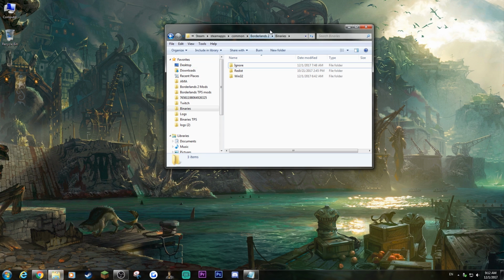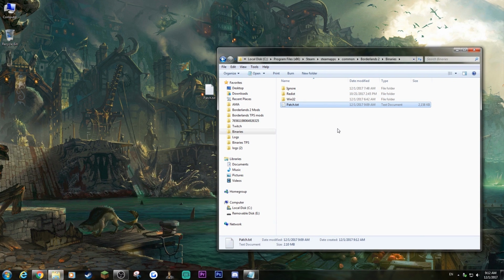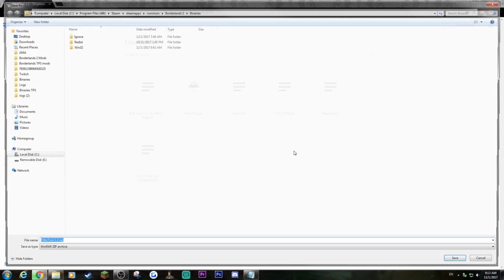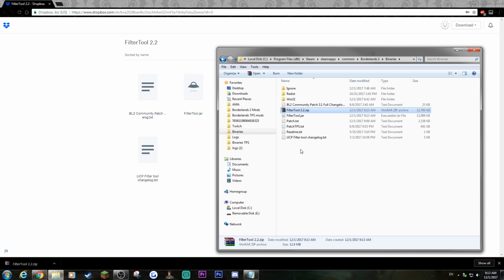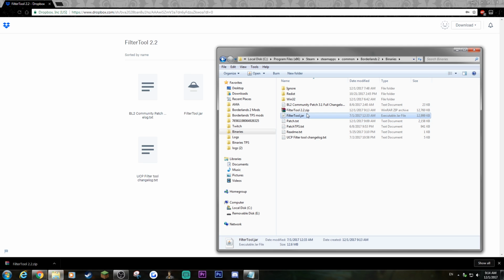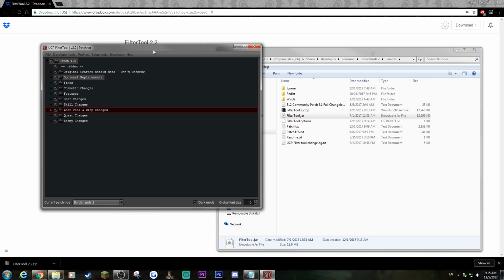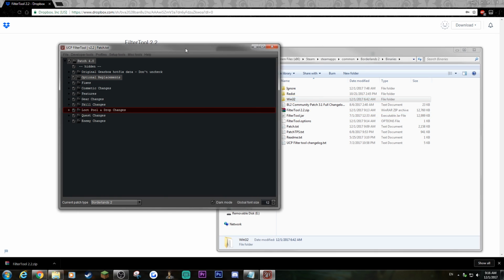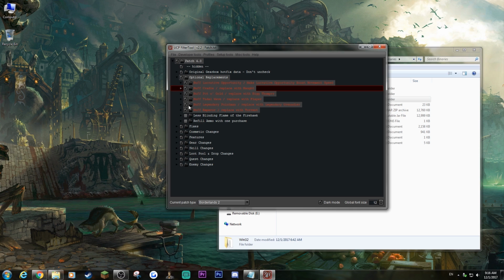Borderlands 2's Unofficial Community Patch 4.0! 180+ Changes + Tutorial!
HUGE Credits to these guys for who worked on UCP 4.0, this project would not be possible without these guys, they deserve all the credits:
FromDarkHell, laxlife, AngrierPat, the_Nocturni
Zububu, B33PB00PJOE, Kooby, empireScum
LightChaosman, SirUmnei, Hydrattler, Kazy,
Aaron0000, Dave Rabbit, Mike (Soze), Adudney and
Jim Raven

Download link for the offline patch (Use it when you don't have internet access or Shift is down):